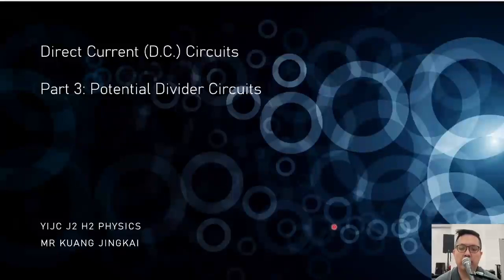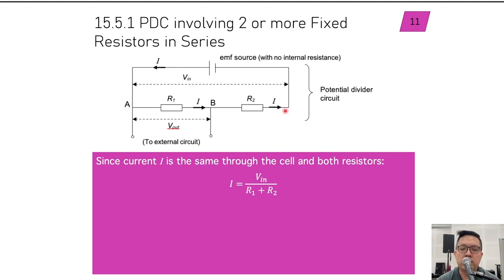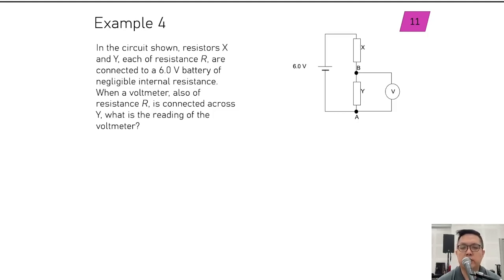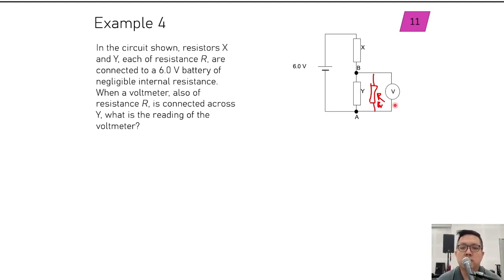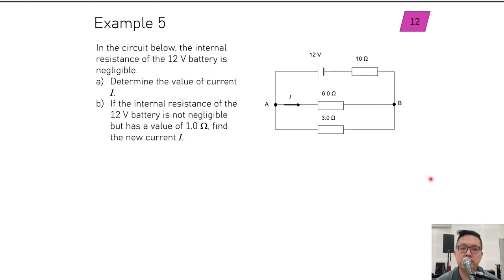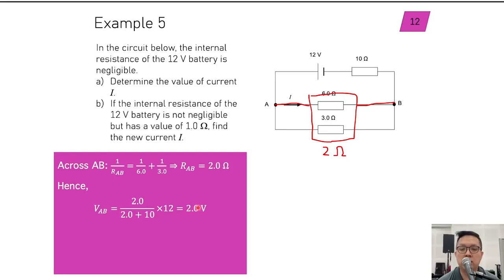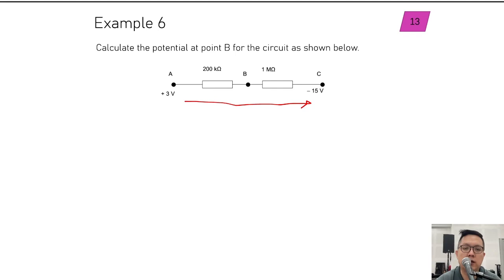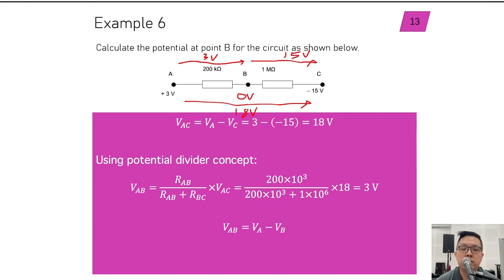H2 DC Lect 03 Intro to PDC